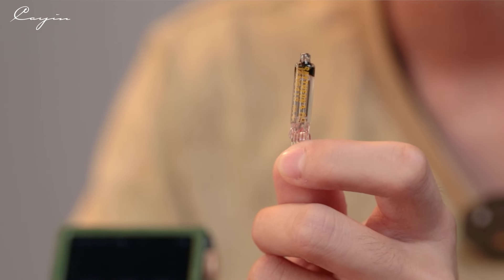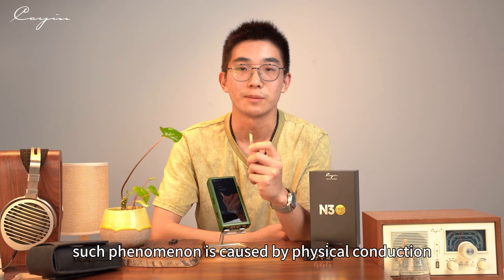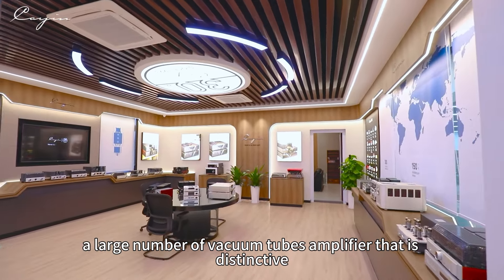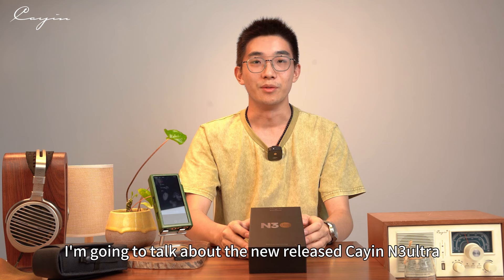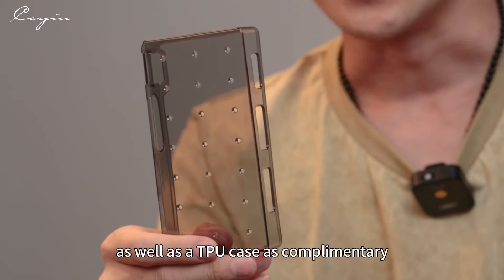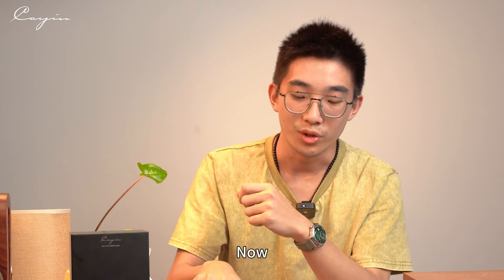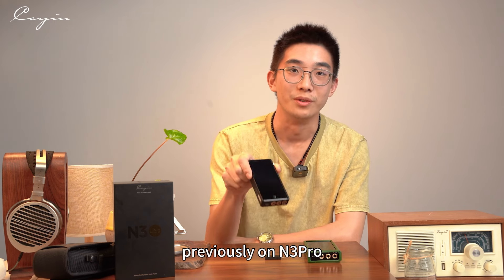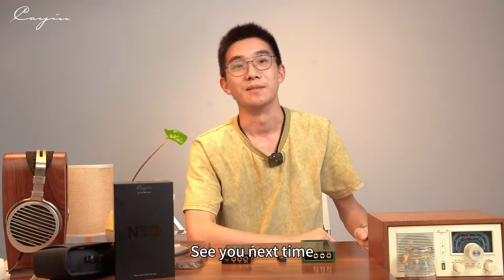N3Ultra: Features & Comparison to N3Pro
🎥 Get ready to dive into the our latest portable DAP lineup! Join us as we explore the remarkable features of the N3Ultra and compare it to its predecessor, the N3Pro.

The N3Ultra is our latest tube player, equipped with two JAN6418 vacuum tubes and featuring Cayin's latest vacuum tube damping technology. It offers users a choice of three different tonal signatures and supports up to PCM768/DSD512 audio formats.